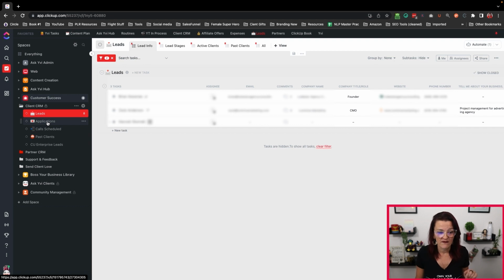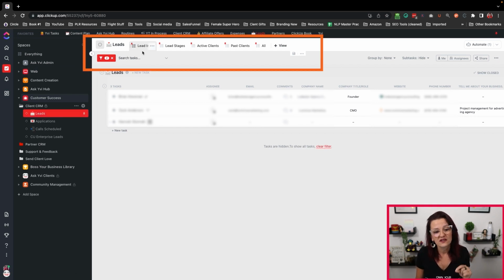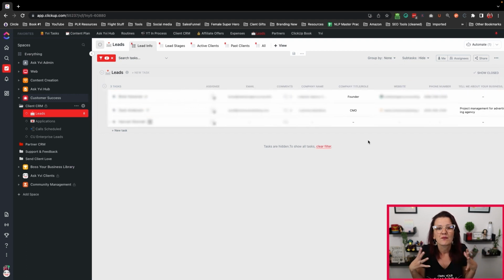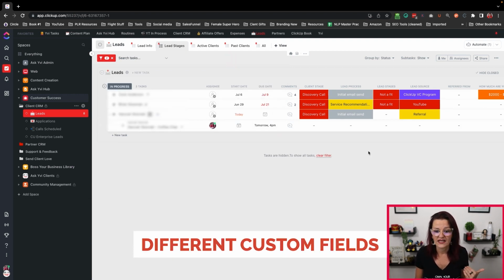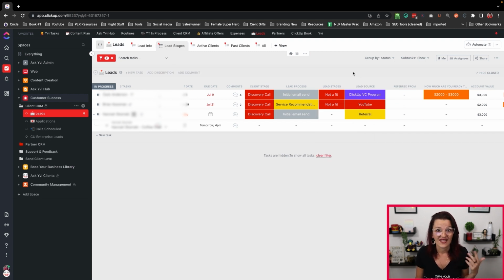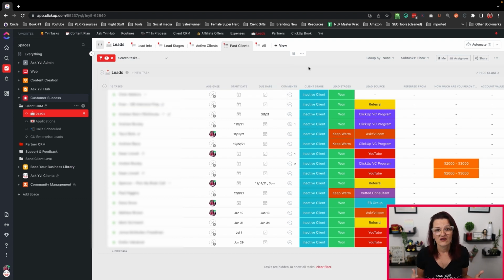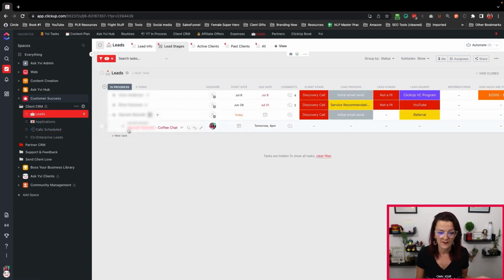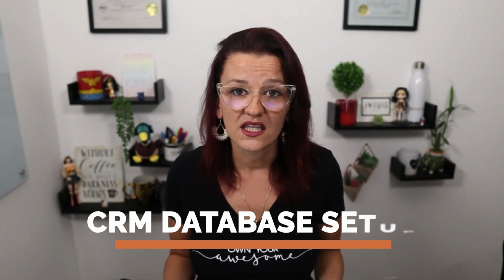EASY ClickUp CRM system for Coaches & Consultants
Looking for a simple & easy CRM for your Coaching or Consulting business - let me show you!

⏱  Timestamps:
00:00 | Introduction
01:51 | Getting Started
02:34 | The Client CRM Folder
03:13 | The New Setup
09:02 | Conclusion

ABOUT:
Looking for a simple CRM system that you can use for your coaching or consulting business? Look no further than ClickUp! In this tutorial, we'll show you how to set up your ClickUp account and create a custom database for your clients. You'll also learn how to use ClickUp's automation features to save time on administrative tasks. So check out this tutorial and get started with ClickUp today!